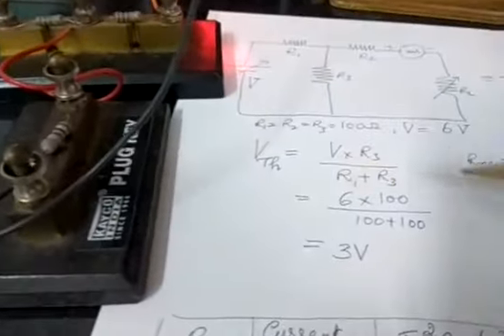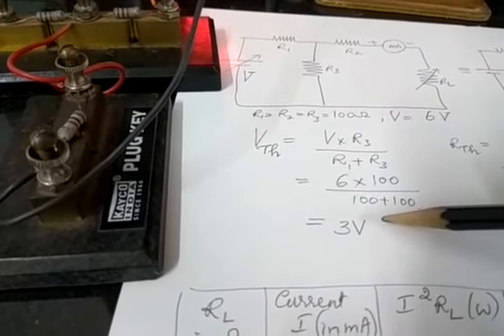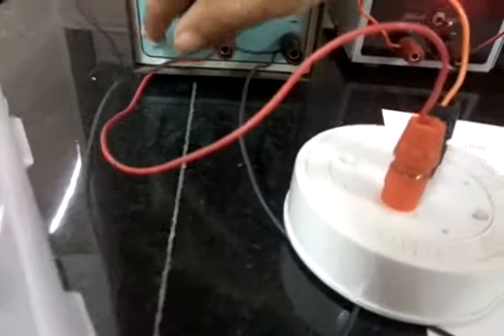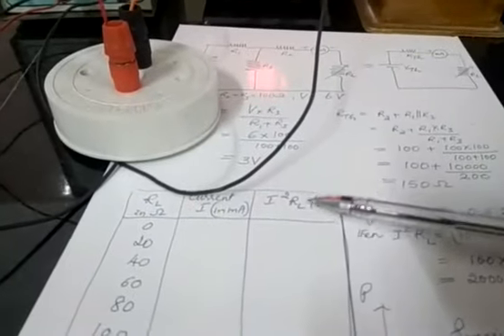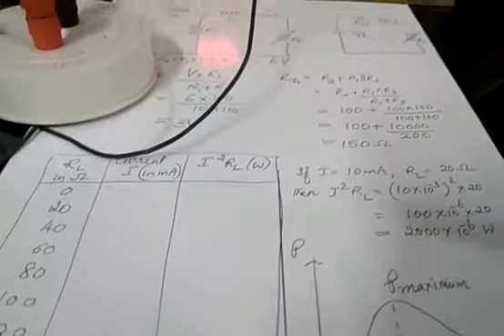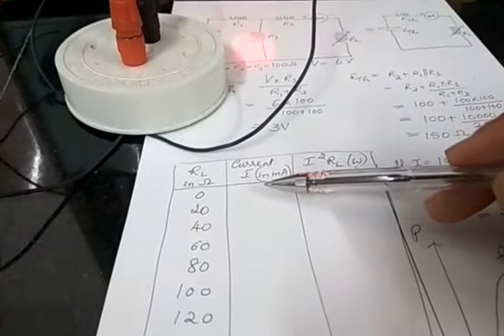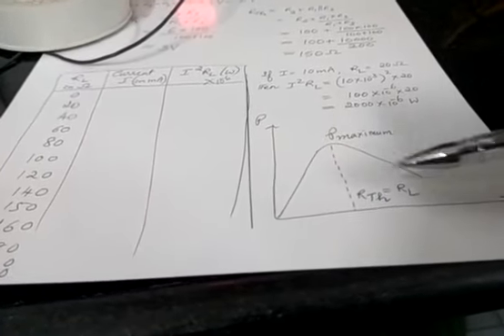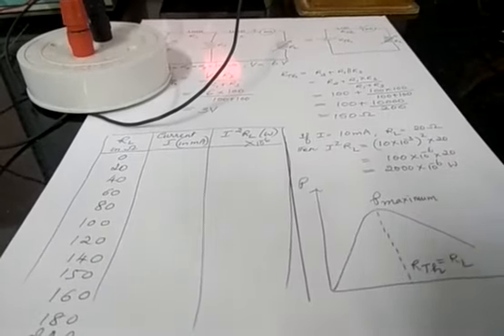IVth Semester BSC : Physyics Practical : Maximum power transfer theorem : Mangalore University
By: Dr. Krishnaprabha M.
DR. P. DAYANANDA PAI - P. SATHISHA PAI GOVERNMENT FIRST GRADE COLLEGE MANGALORE, CARTSREET